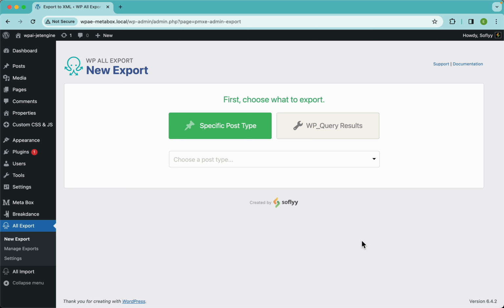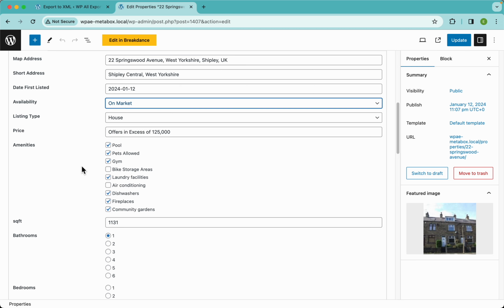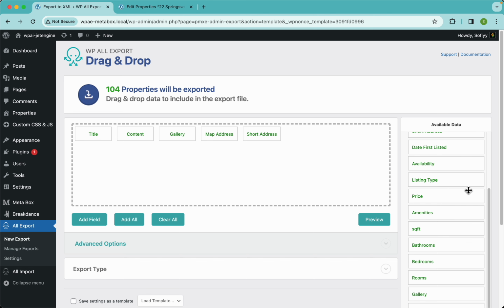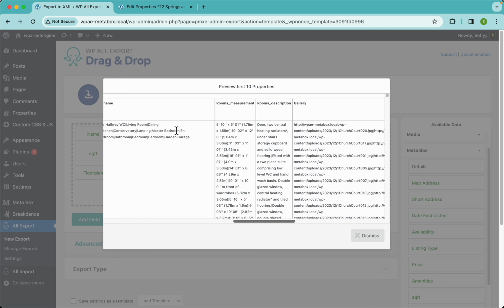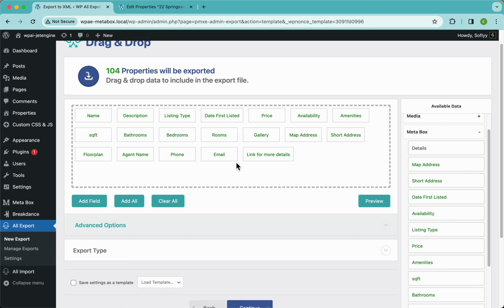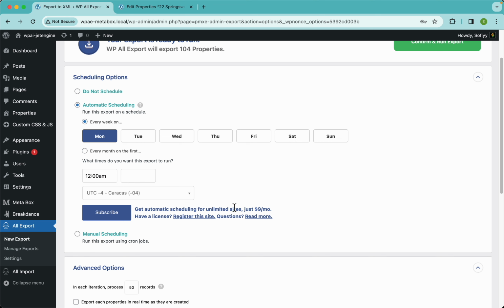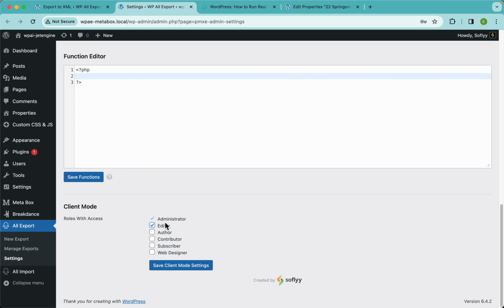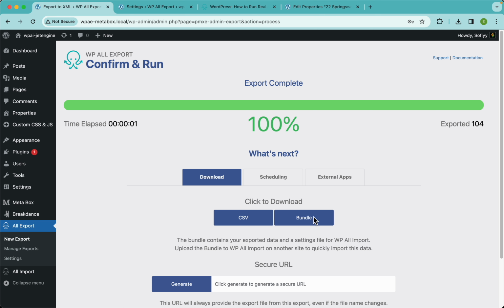Quickly Export Meta Box Fields into a CSV File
This is how you quickly export Meta Box fields to a CSV file:

1. Start a new export via All Export › New Export.
2. Choose the post type that has your Meta Box fields attached to it.
3. Drag & drop to export the Meta Box data.
4. Execute the export to generate the CSV file.
5. Download exported Meta Box fields.

=== Chapters ===

00:00 Start a new export process
00:48 Customize export file
01:30 Drag and drop fields
03:15 Add all fields from group
03:48 Modify column title
04:03 Order export columns
05:37 Define options for repeaters
06:45 Other advanced options
07:32 Choose export settings
08:53 About other export options
10:35 Run export process
10:48 Check exported CSV data

1. Create a new export with your desired Meta Box custom fields.
2. Download the exported data and modify it.
3. Once modified, use Import with WP All Import to import it back.

=== Related Tutorials ===